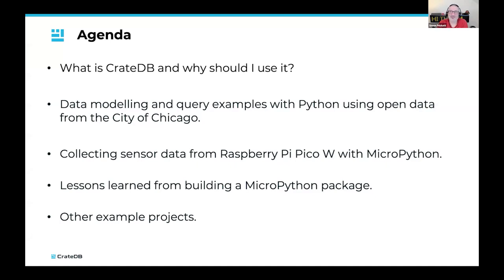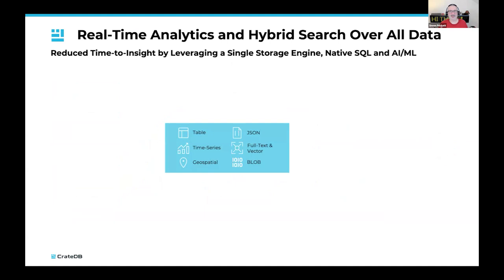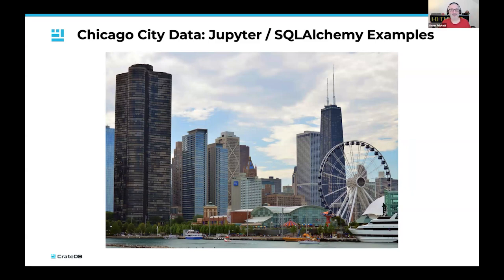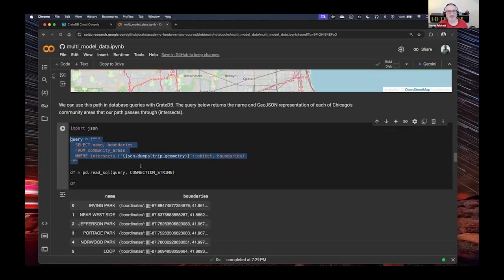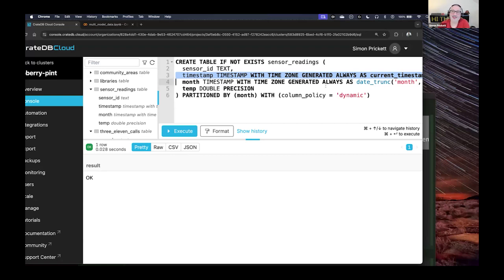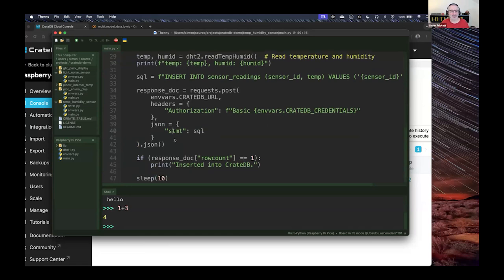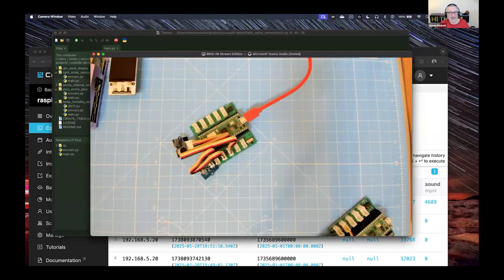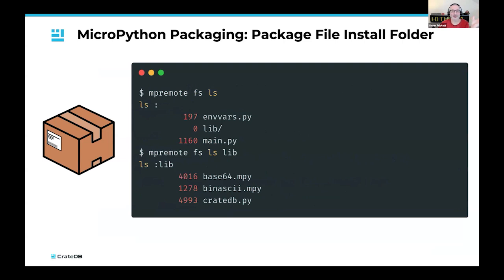Simon Prickett - Exploring Sensor Data with Crate DB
CrateDB is an open source SQL database for real time data and hybrid search. In this talk with demos, Simon will introduce you to CrateDB and show you how to store and query data from a variety of sensors with Raspberry Pi Pico W devices and the MicroPython programming language.

Simon Prickett is the developer relations lead at CrateDB. He enjoys projects that fuse hardware and software, especially with Arduino and Raspberry Pi. Simon brings experience gained from living and working on three different continents in industries including banking, logistics, IoT and Software as a Service platform development.